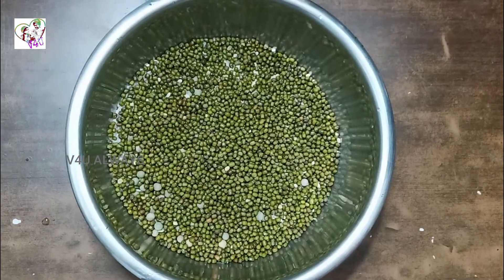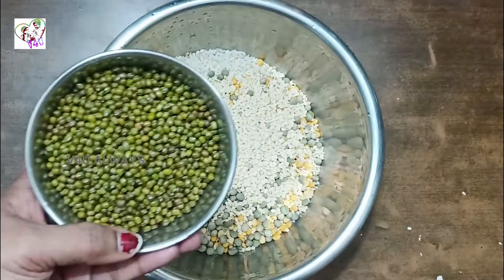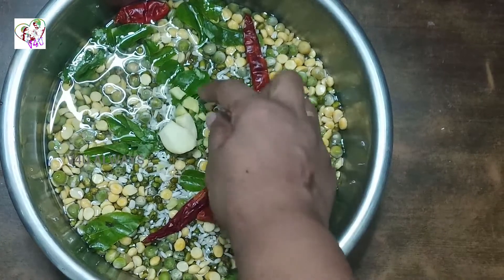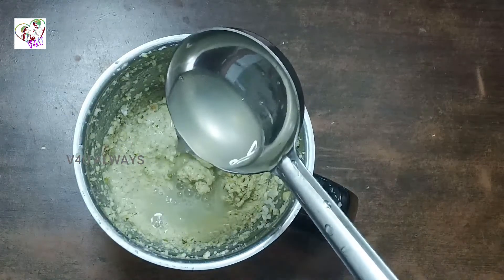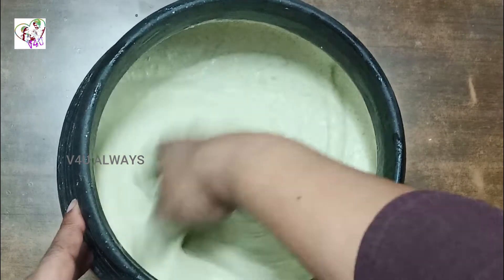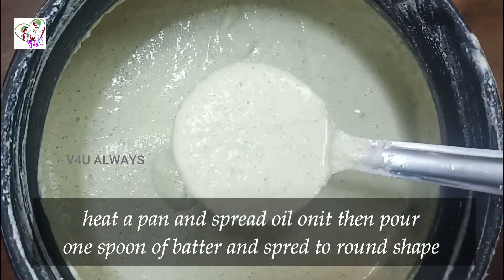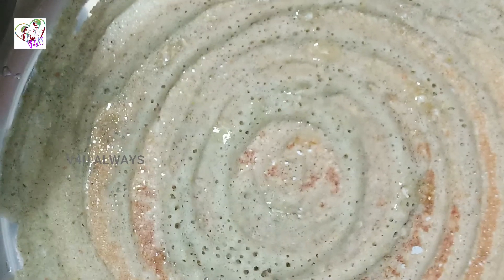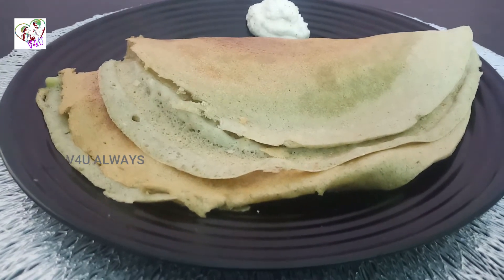How to make Multigrain Dosa/Protein Rich Dosa/Breakfast Recipe with English Subtitle#V4Ualways#80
Hi dears
In this video you can see a healthy breakfast recipe. I hope you will like this video If you like this video don't hesitate to leave a comment your comments are valuable😊.

Ingredients

Bengal Gram - 1/4 cup
Green Peas - 1/4 cup
Urud dal - 1/4 cup
Green gram - 1/2 cup
Fenugreek - 2 teaspoon
Dried chilly - 4